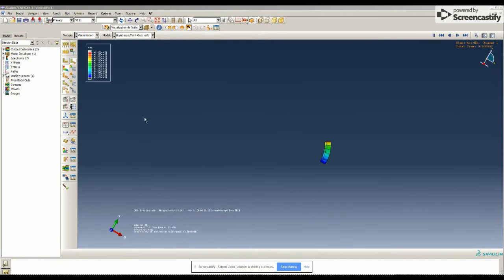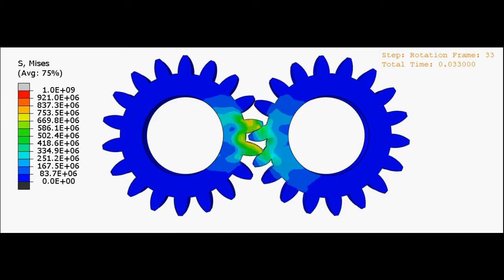STEM summer camp at UTD 2019 - Metal 3D printing of a Spur gear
This is a small presentation made by our summer campers for the STEM summer camp 2019. The event was sponsored/organized by the Chinese Association of Science and Technology and held at UTDallas.